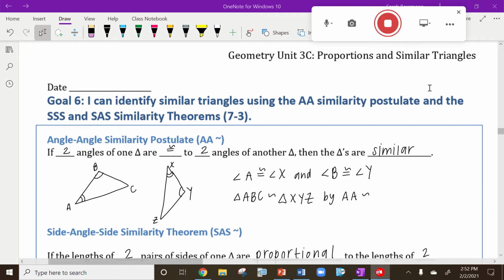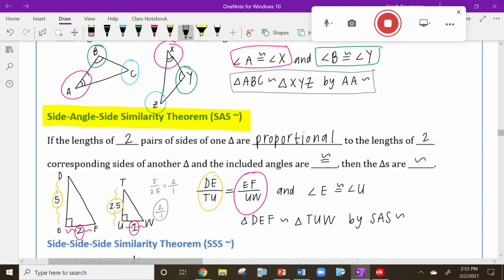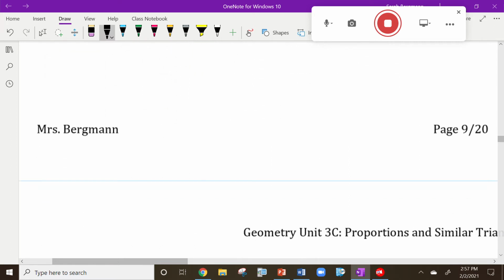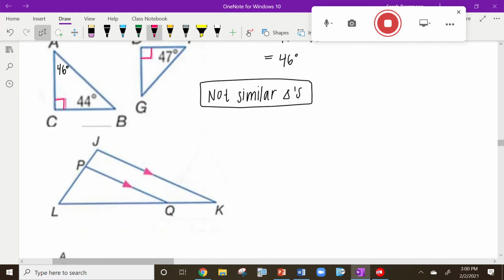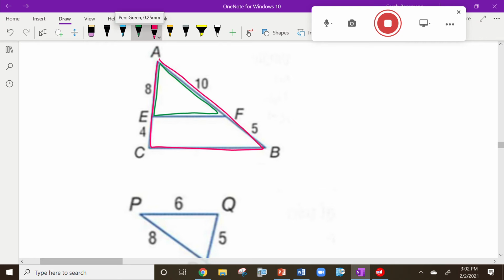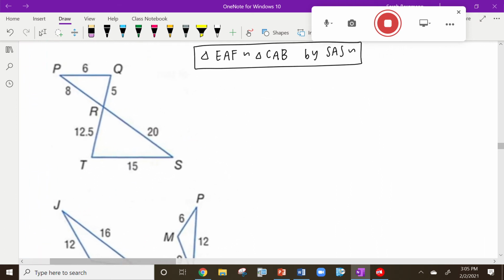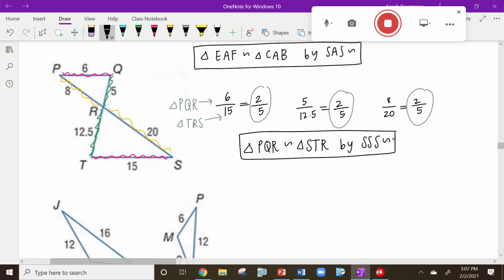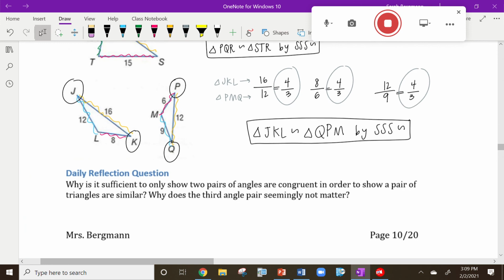Geometry Unit 3C Goal 6